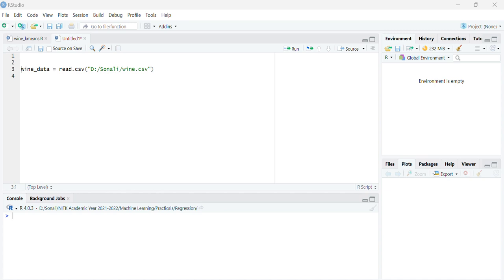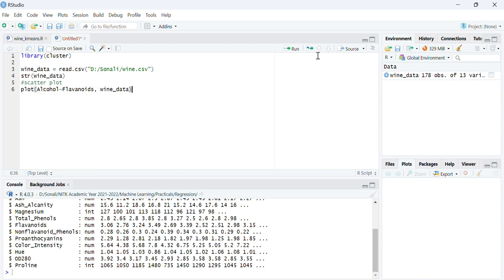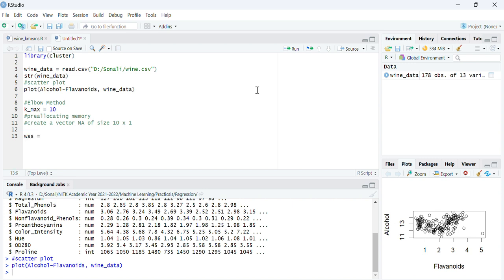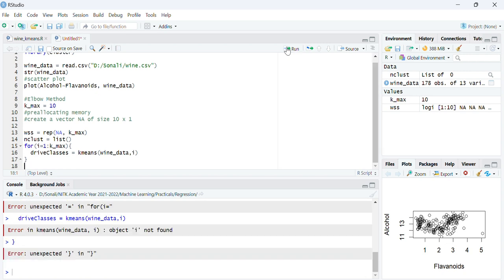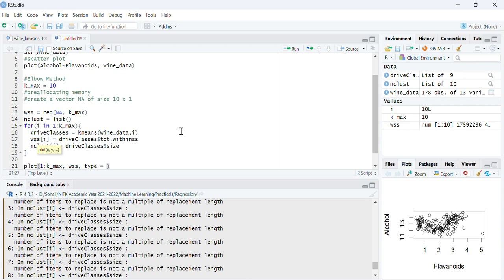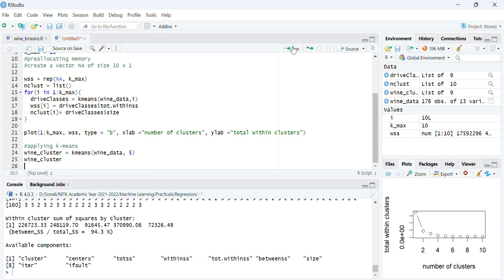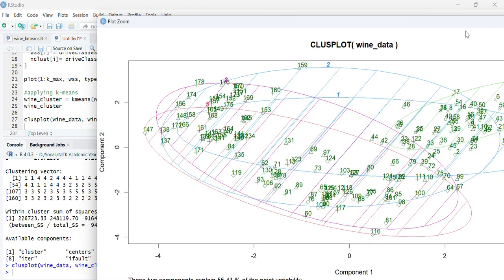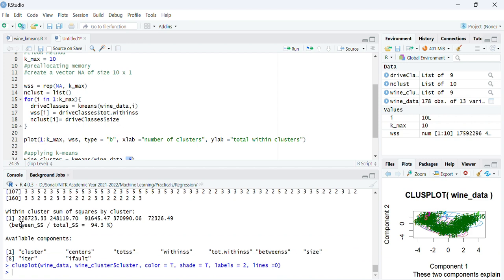Lec. 27 k-MEANS CLUSTERING IN RSTUDIO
This video demonstrates the working of k-means Clustering algorithm in RStudio